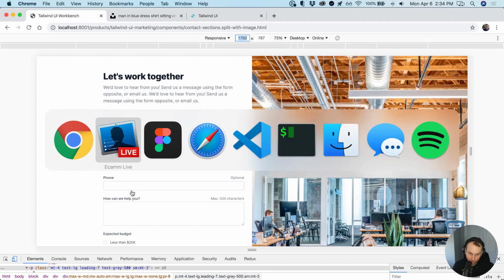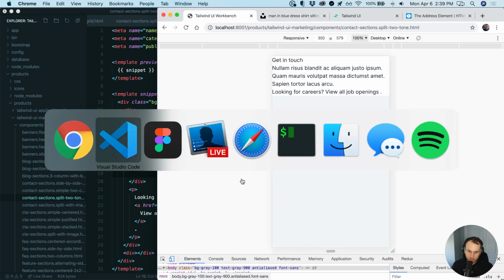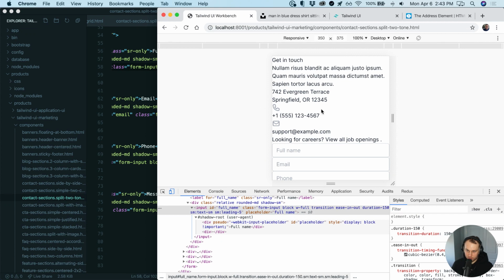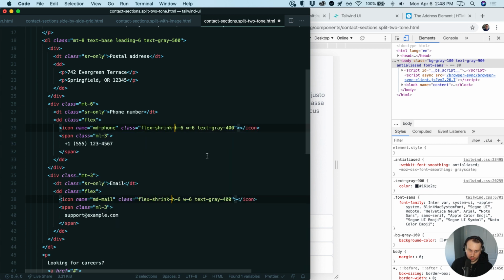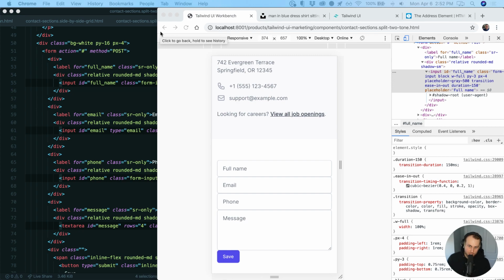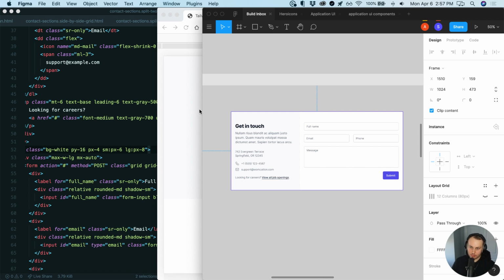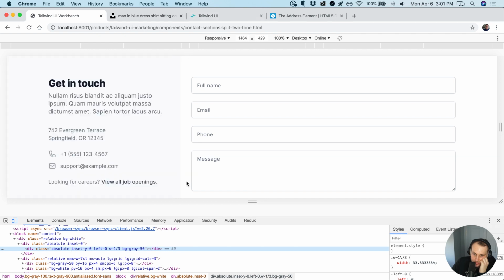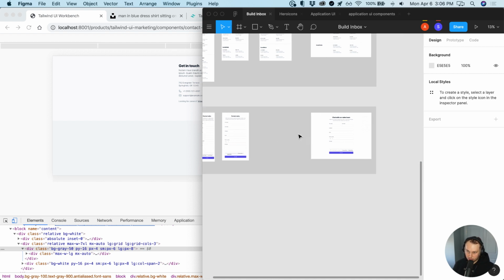Building another contact section for Tailwind UI